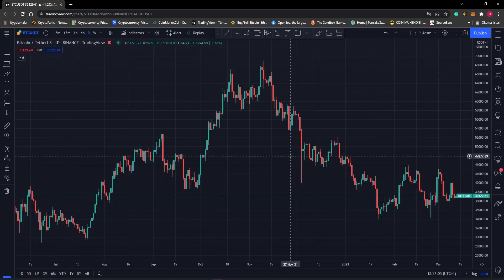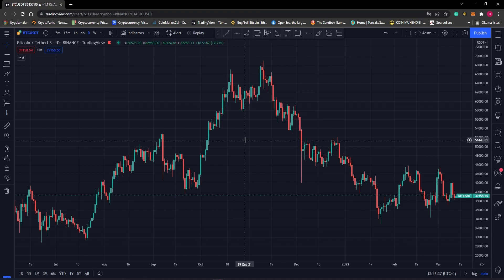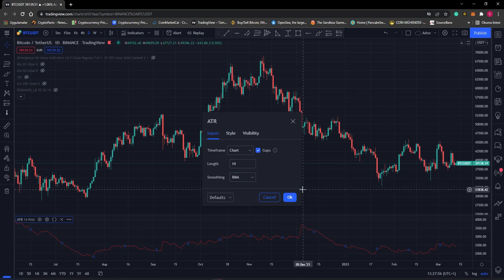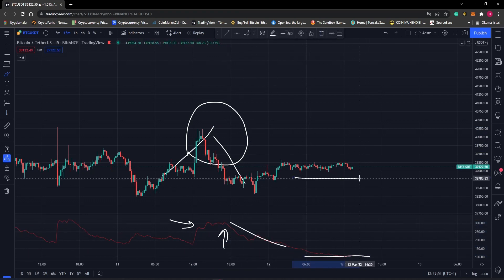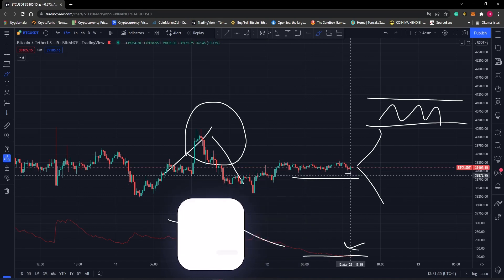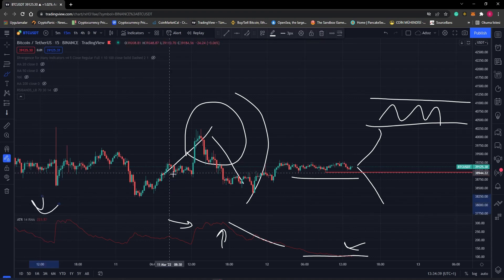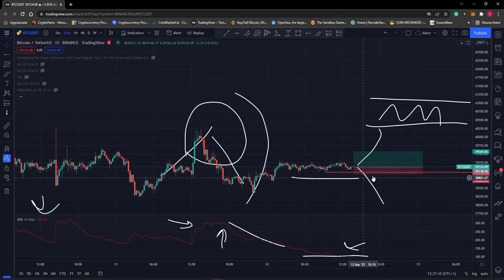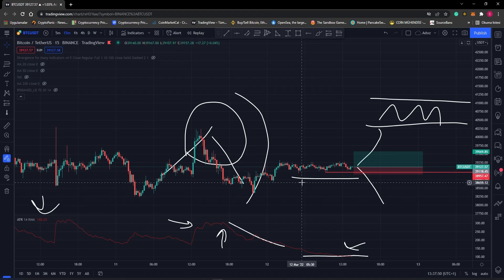How to use ATR Indicator? #35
🧩Binance Invitation Code : B4DLQJE0